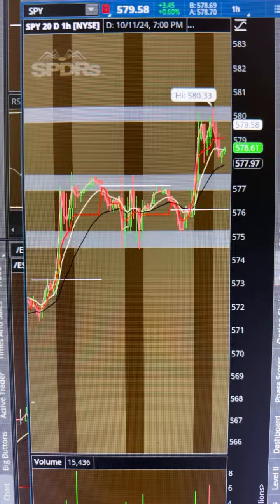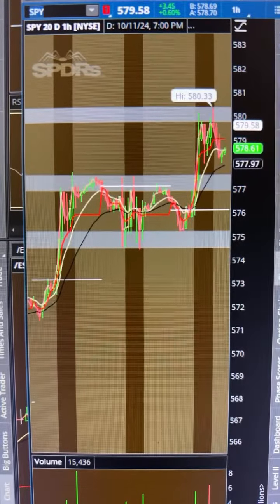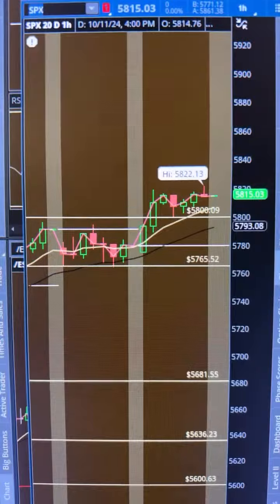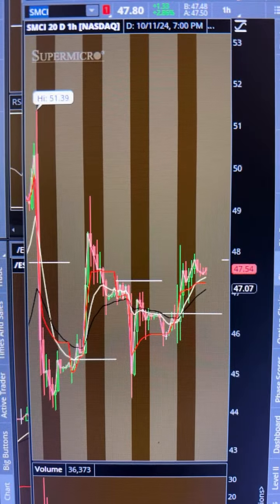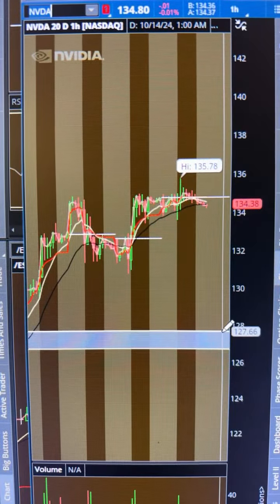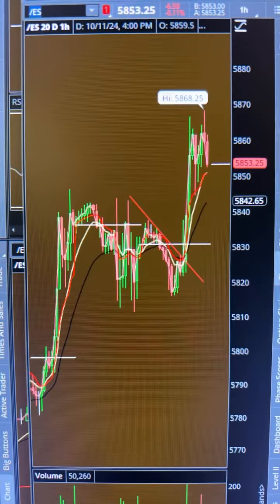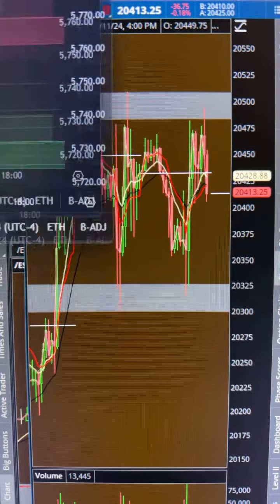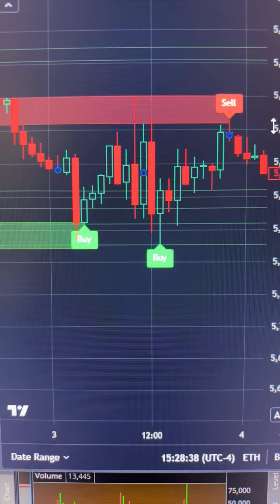Weekly Watchlist Live 🤌🏻